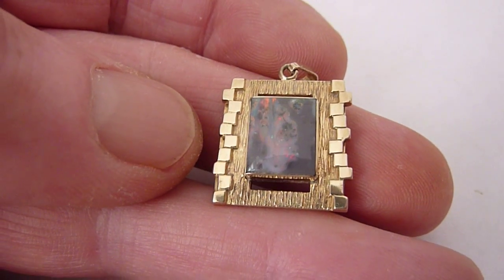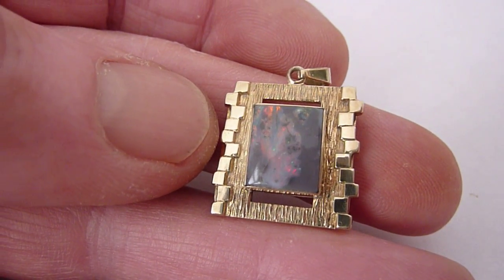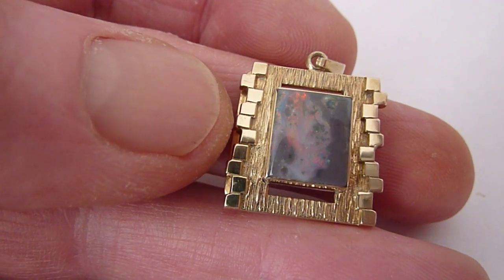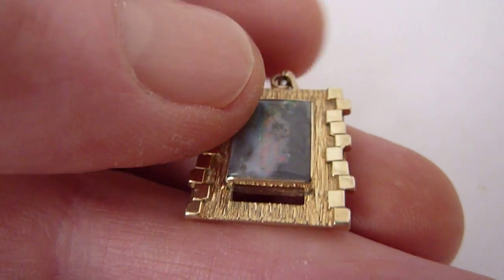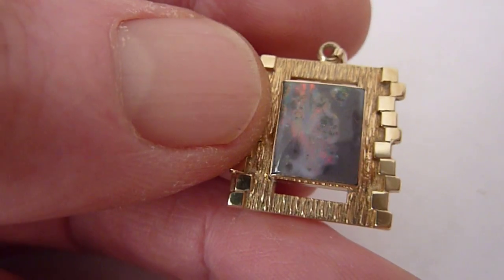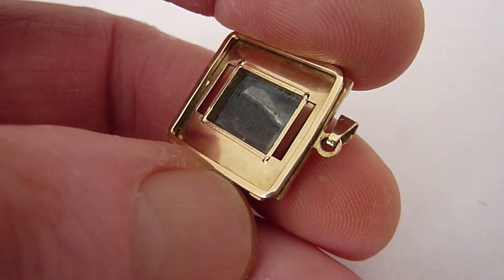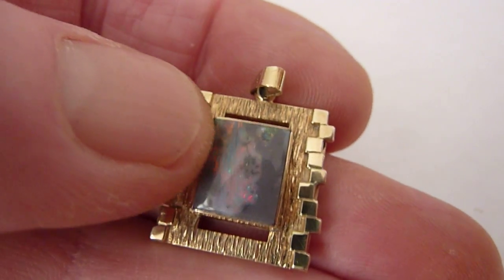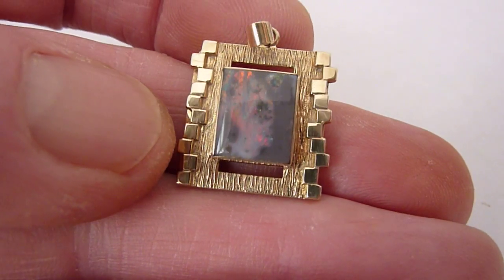Vintage/Retro 8 Carat Gold & Natural Black Matrix Opal Pendant